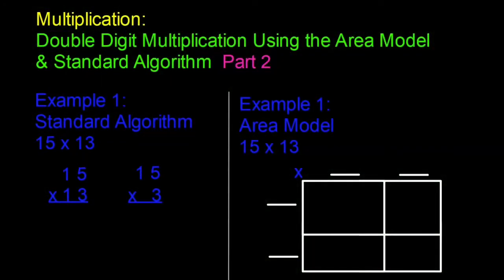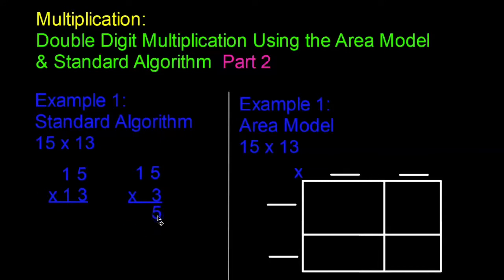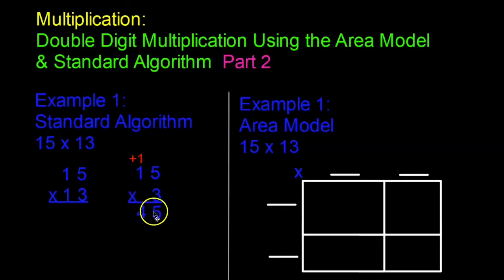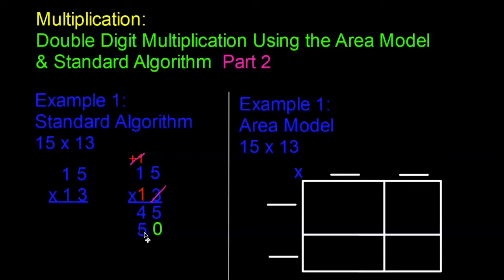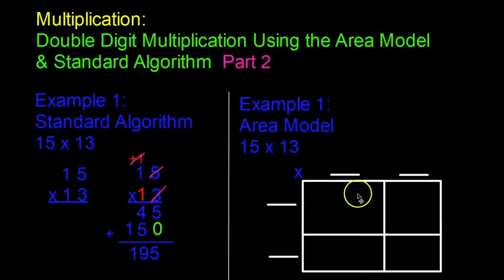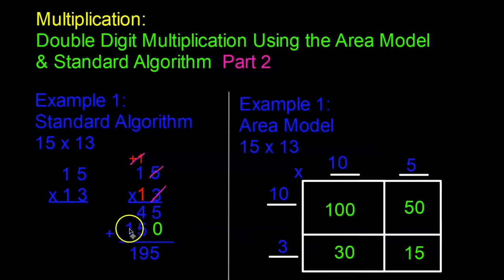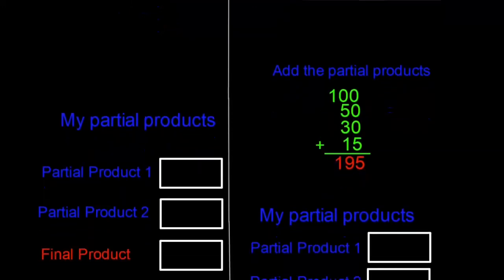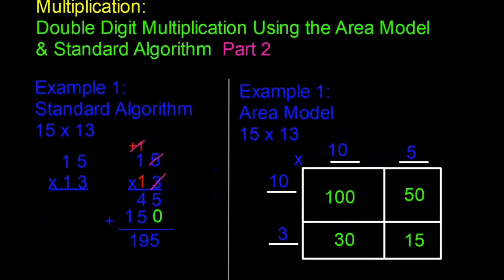Part 2 Double Digit Multiplication Area Model & Standard Algorithm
Part 2 Double Digit Multiplication Using the Area Model & Standard Algorithm. This video shows regrouping within the first partial product only.